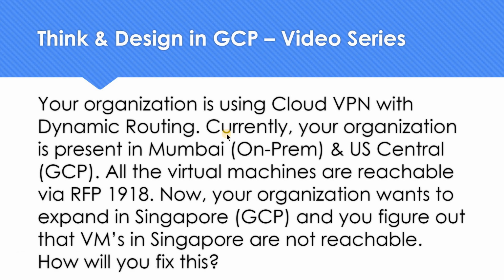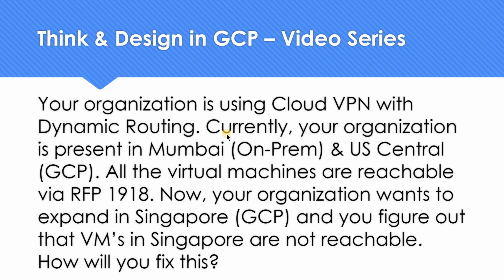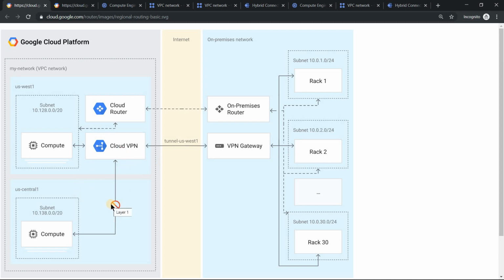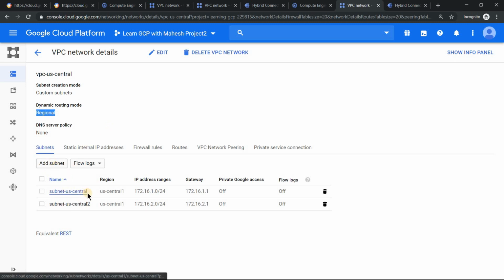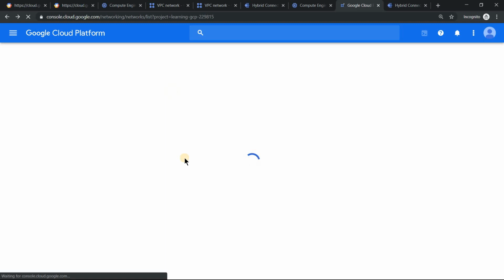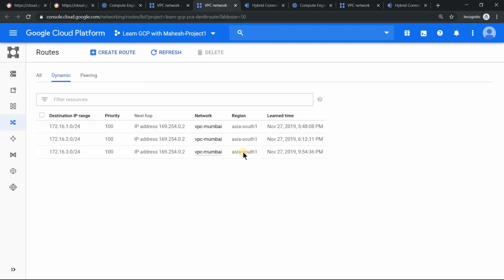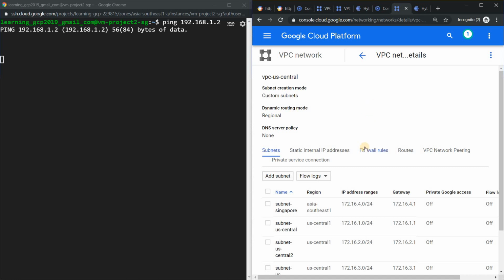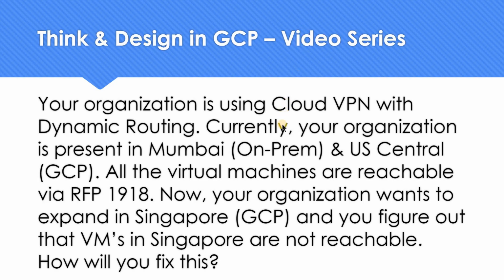Think & Design in GCP - Cloud VPN | VPC with Global Dynamic Routing Mode | My 160th Video :)